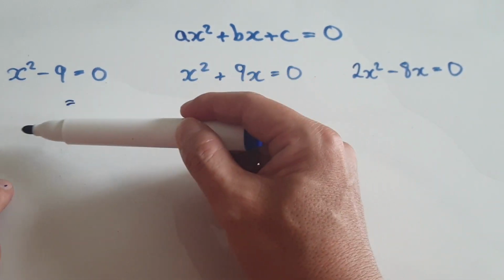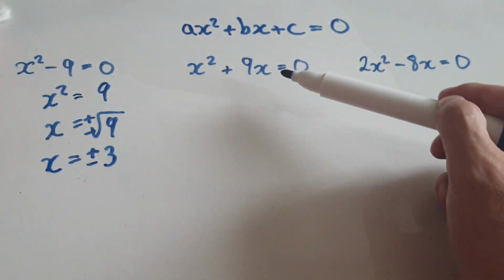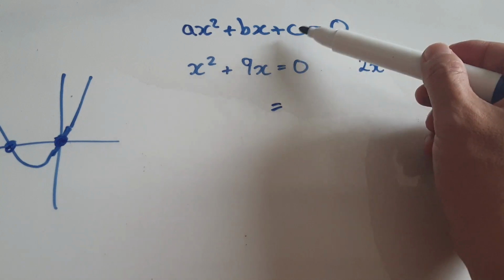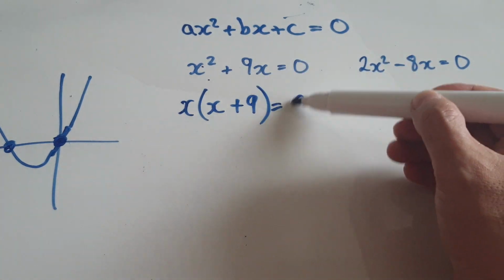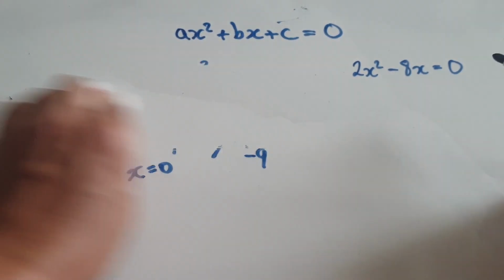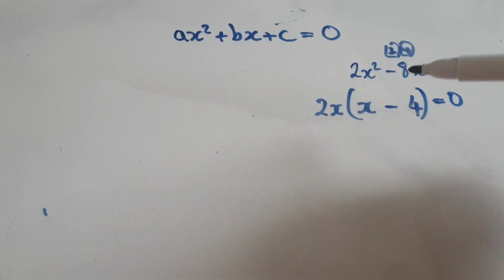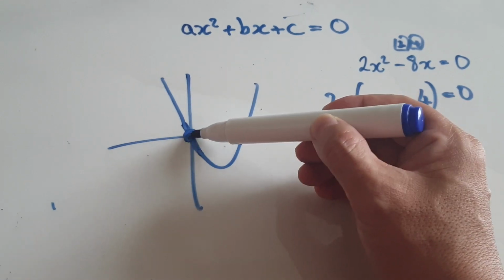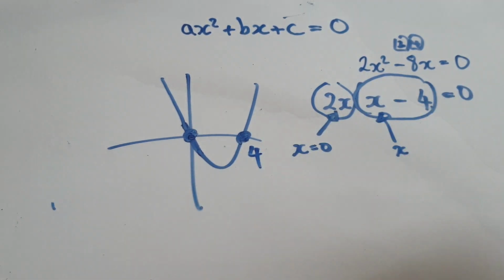Quadratic , zero coefficient.